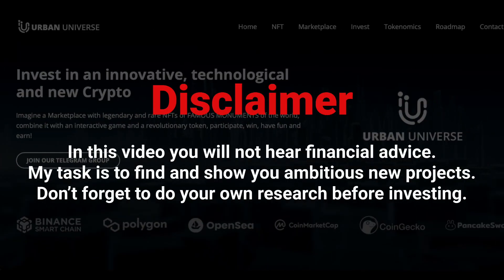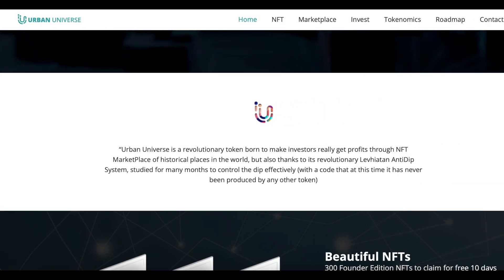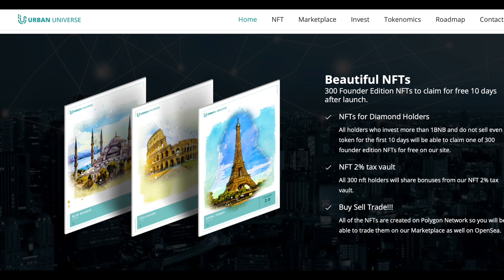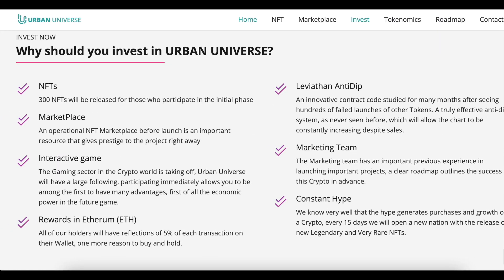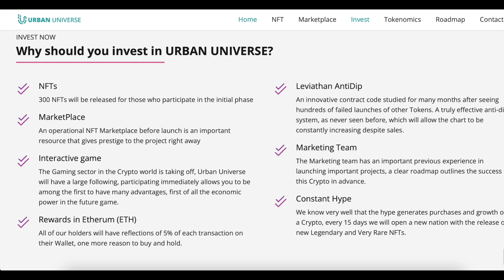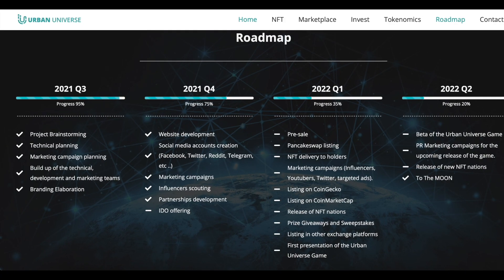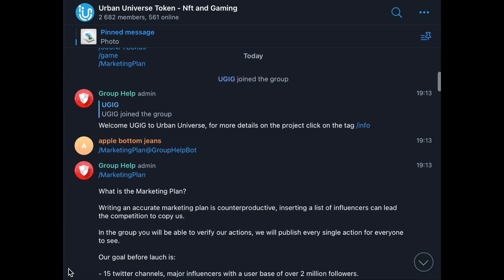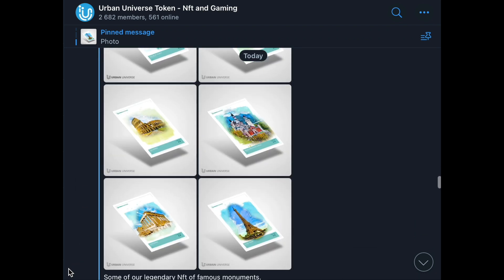Urban Universe - Best NFT and Gaming Platform!